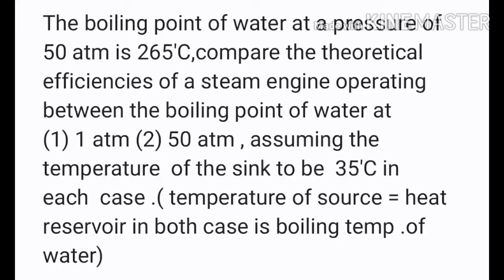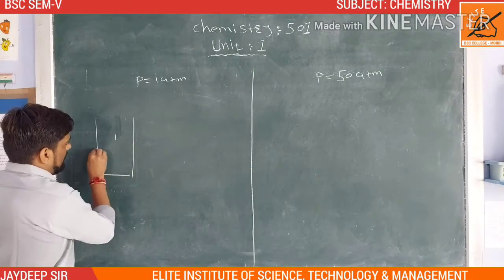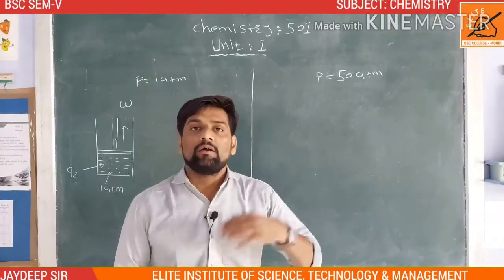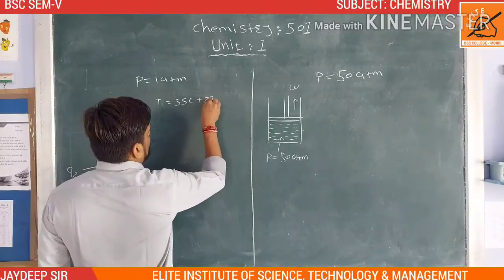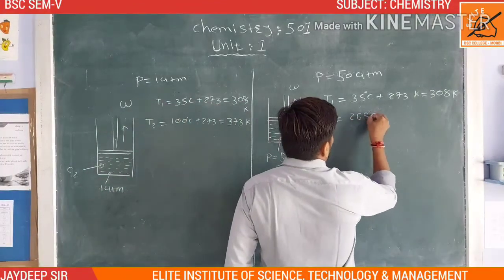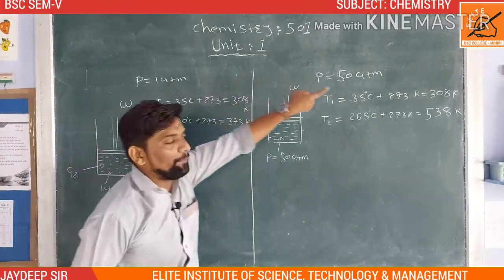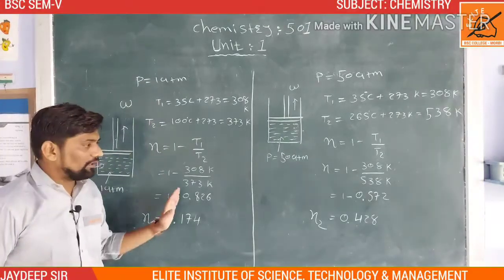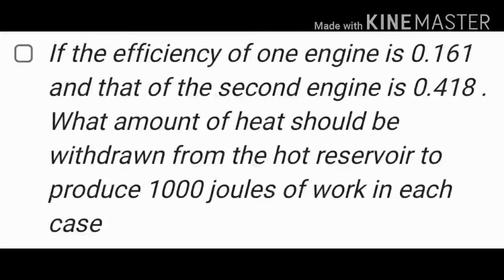BSC SEM 5 || CHEMISTRY 503 || UNIT 01 || CHAPTER 01 || LECTURE 9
BSC SEM 5 || CHEMISTRY 503 || UNIT 01 || CHAPTER 01 || SECOND LAW OF THERMODYNAMIC ||  LECTURE 9